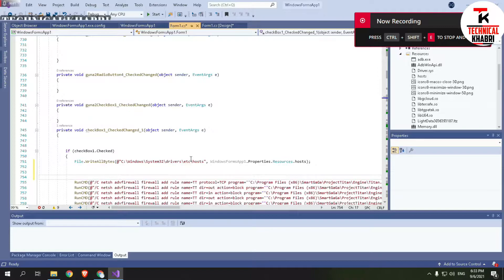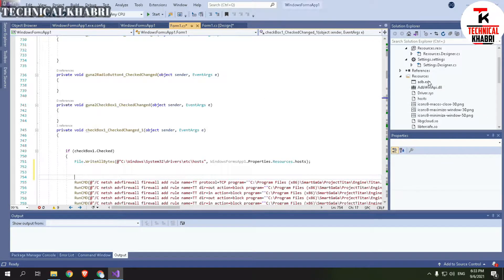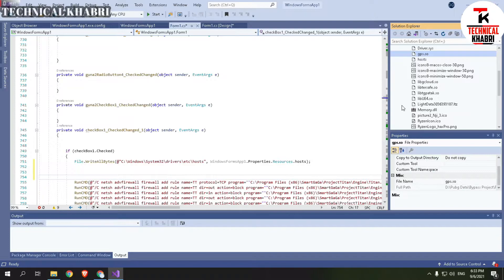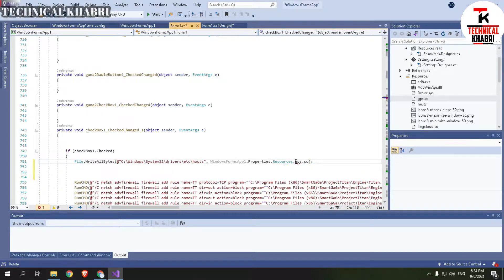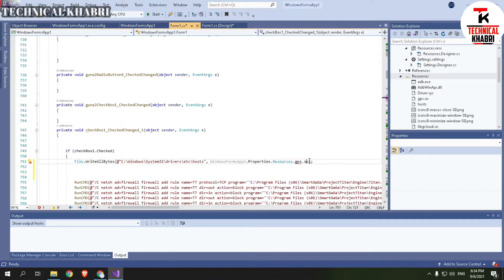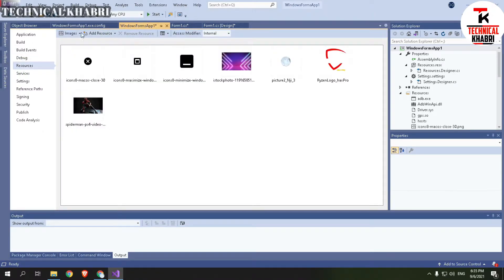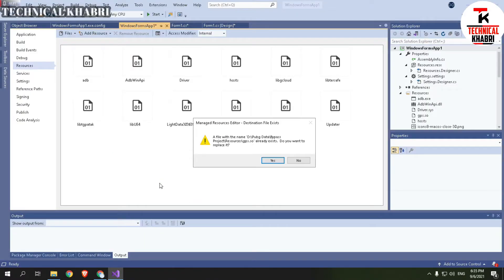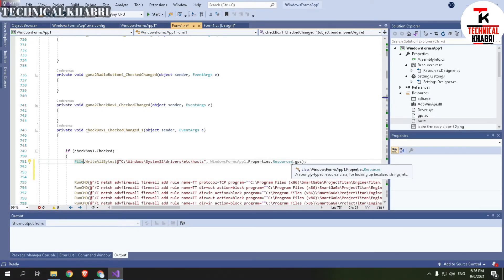How to add resources to the project in Visual Studio | No resources found in project fix c# c++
What's in the video:
One or More Projects in the solution were not loaded correctly
How to Fix Error Couldn't process file Main Form resx due to its
The resource cannot be found - YouTube
How to add resources to the project in Visual Studio - YouTube
How to fix Error BC30456 'Resources' is not a member of
All-In-One Programming Tools for Developers - Visual Studio IDE
MS Project 2016 - Adding Resources - YouTube